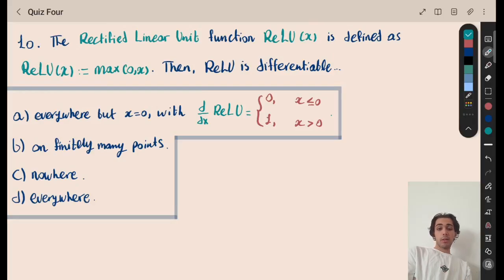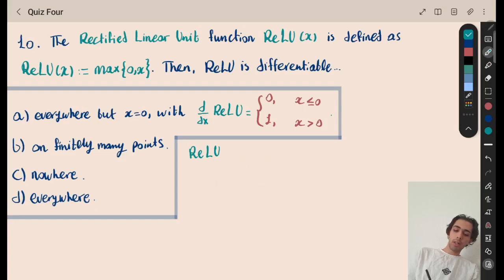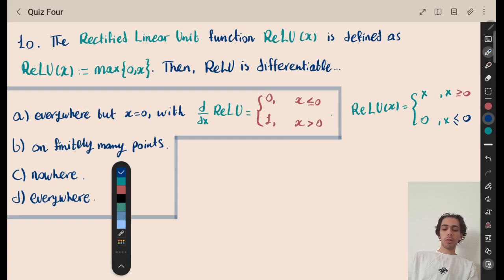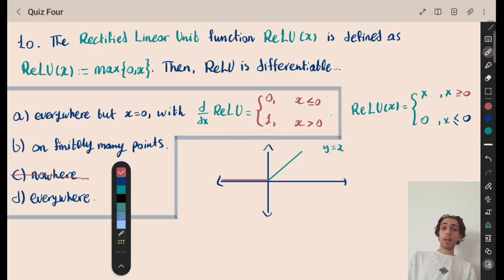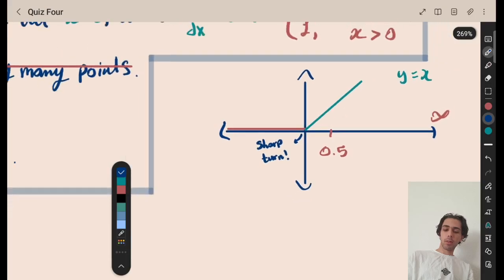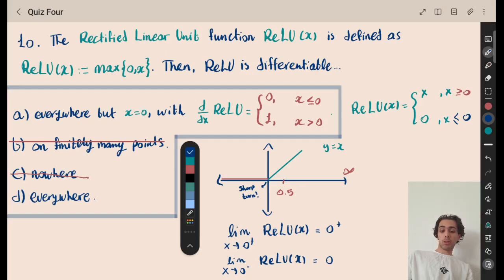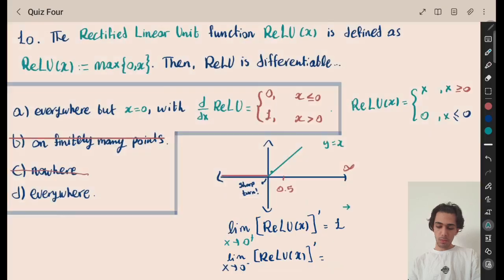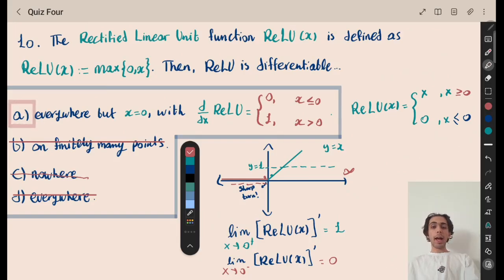4.10 - CLA (I)